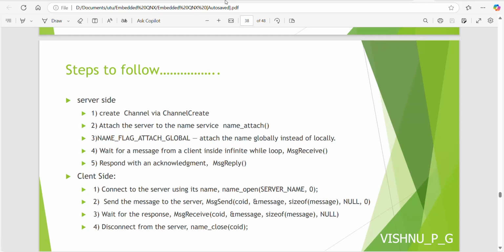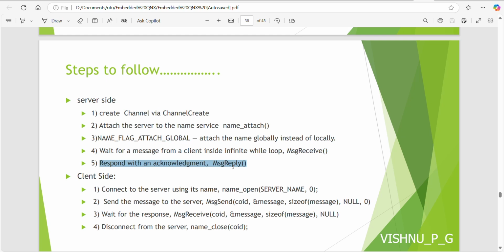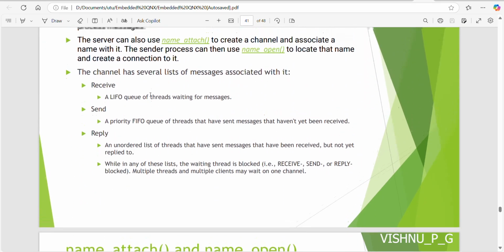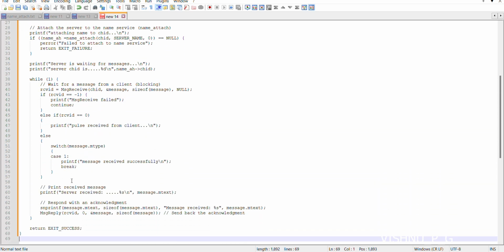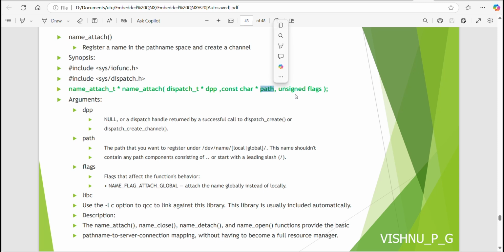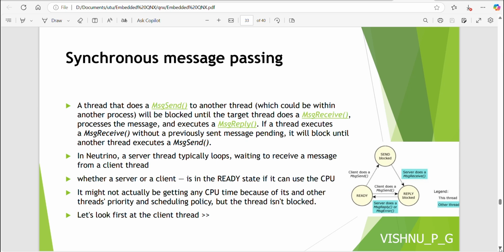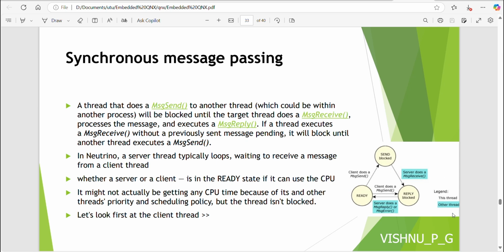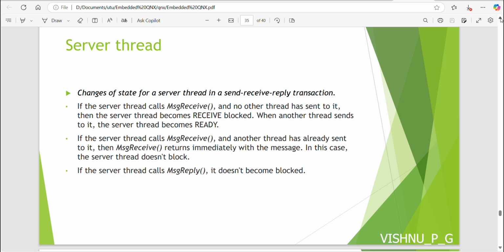What is Message Synchronous IPC in QNX? Benefits of synchronous IPC over other IPC mechanisms.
Message Synchronous IPC in QNX | Explained with Examples
Welcome to our in-depth tutorial on Message Synchronous IPC in QNX! 🚀 In this video, we explore how Inter-Process Communication (IPC) works in QNX using message passing mechanisms.

🔹 What You'll Learn:
✅ What is Message Synchronous IPC in QNX?
✅ How client-server communication works in a microkernel architecture
✅ Real-world examples of MsgSend, MsgReceive, and MsgReply functions
✅ Benefits of synchronous IPC over other IPC mechanisms
✅ Practical coding demonstration and debugging tips

📂 Topics Covered:
🔹 Basics of IPC in QNX
🔹 How QNX microkernel manages synchronous messaging
🔹 Writing a simple client-server program

🔹 Embedded developers working with QNX Neutrino RTOS
🔹 Engineers interested in real-time operating systems
🔹 Developers working on automotive, industrial, and IoT systems